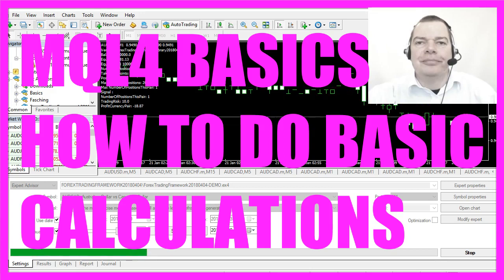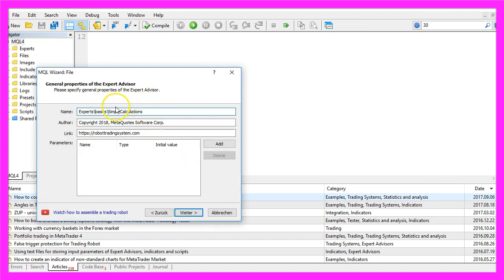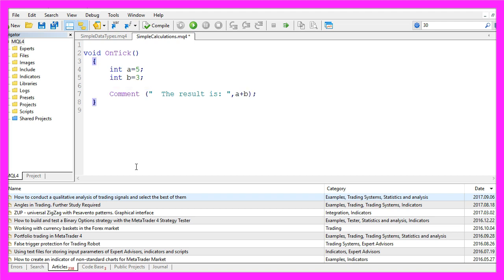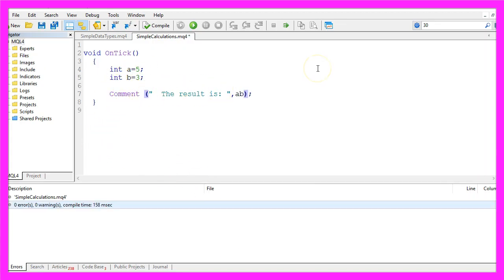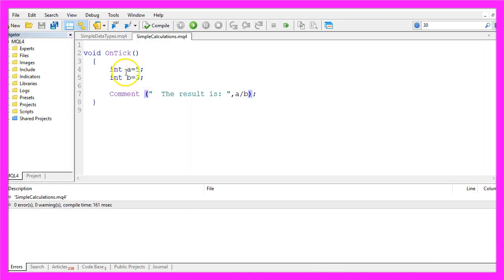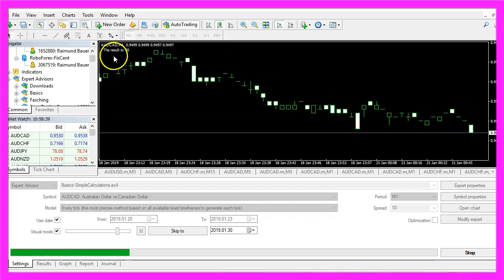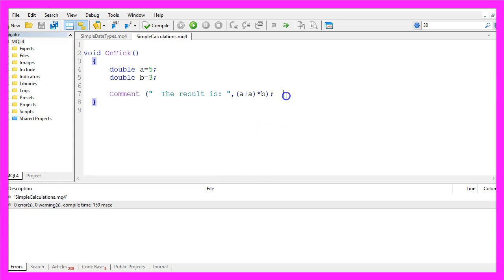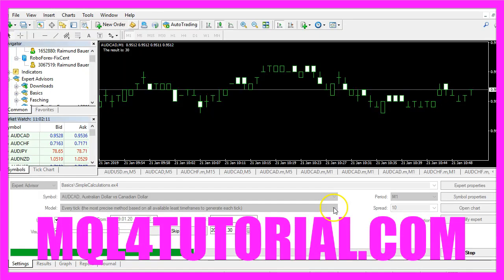MQL4 TUTORIAL BASICS - 5 HOW TO DO BASIC CALCULATIONS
With Metatrader4 and MQL4 we can code an Expert Advisor for automated trading. In this video we are checking out how to do some basic calculations in Metaeditor...

In this video we want to talk about simple calculations, obviously whenever you use an automated program like this Expert Advisor you need to do calculations.

For example in our case we calculate the equity or the max number of allowed positions, so let's find out how to do that.

First we need to click on the little icon here or press F4 to bring up Metaeditor and in Metaeditor we click on: “File/ New/ Expert Advisor (template)” from template, “Continue”, I will call this file: “SimpleCalculations”, click on “Continue”, “Continue” and “Finish” and now you can remove everything above the “OnTick” function and let's also delete the two comment lines here.

So let's start by defining two integer variables, they should be 5 and “b” should be 3, and let's use the “Comment” function to output: ”The result is:” followed by the calculation.

In our case we start with “a” plus “b” and that's it, when you're done you can click on the “Compile“ button or press F7, you shouldn't get any error messages here and if that is the case you can click here or press F4 to go back to Metatrader.

In Metatrader you want to click on: “View/ Strategy Tester” or press CTRL and R, let's pick the new file: “SimpleCalculations.ex4”, enable the visualization and start the test.

And now we see the text: “The result is: 8” because 5 plus 3 is 8, let's try a minus “b”, recompile the code, stop the test and start a new one, and now the result is 2 because 5 minus 3 equals 2.

We can also try to multiply “a” and “b”, so now it's 5 times 3 and that of course equals 15.

So far so good, let's try “a” divided by “b” and this time Metatrader says that the result is 1! – and the reason is that we have used integer variables so we can only deal with whole numbers. Let’s change the data type and use “double” and now we should get “The result is: 1.6667”. That is better!

Okay, what do you think is going on when we try to calculate this expression here?

“a” equals 5, 5 plus 5 would be 10, “b” equals 3, 3 times 10 would be 30, so let's find out! – and our strategy tester says that the result is 20, and the reason is that the multiplication is calculated first, so that's 5 times 3 and that equals 15 and afterwards “a” is added, and if you want to change the calculation order you can use round brackets and now you should get the result is 30 because everything within round brackets is calculated first and the part outside the brackets comes afterwards.

Okay, that's it for the basic calculations.

If you open the MQL4 Reference by pressing F1 you will find lots of other math functions and it's always a good idea to write such a small program here to find out how they work because in the future you are going to do more complex stuff and it will be helpful if you understand the basic stuff first because in this video you have learned how to do simple calculations and how to output the result on the chart and you have done it yourself with a few lines of MQL4 code.